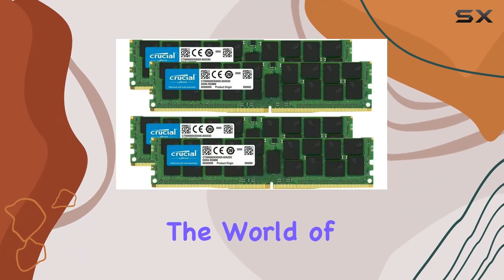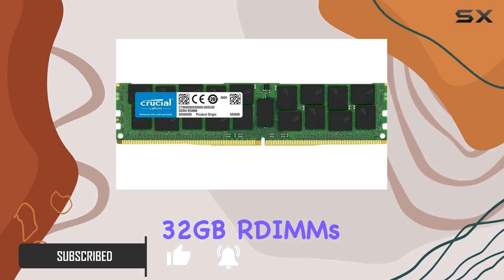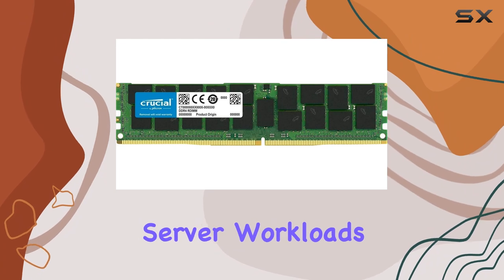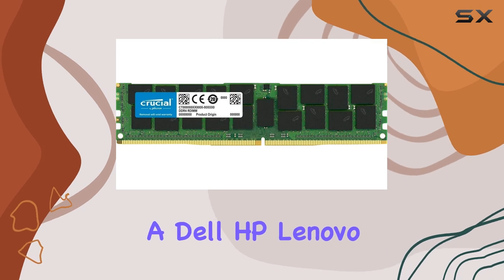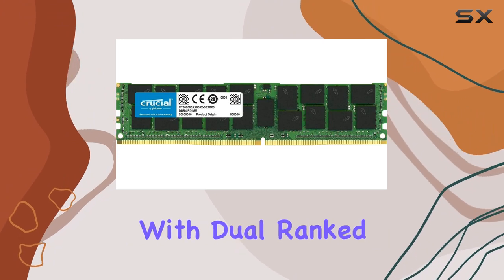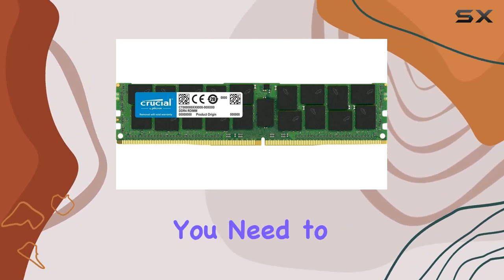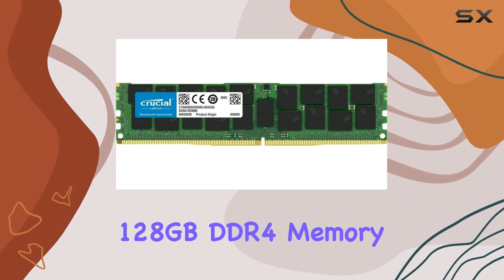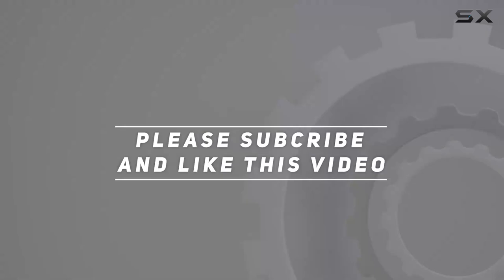Enhance Your Server Performance with Crucial 128GB DDR4 Memory Bundle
0:00 Intro
0:06 Review

Things that we mentioned in this video:
Crucial Bundle with 128GB : B07WNKCF4B